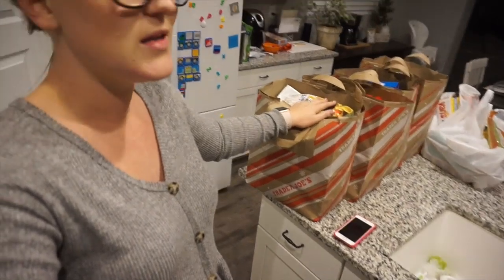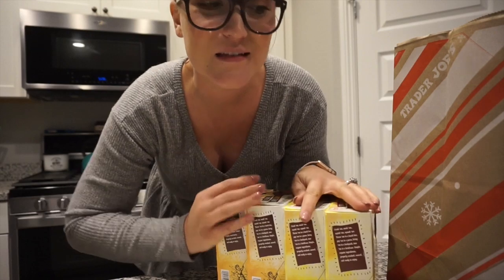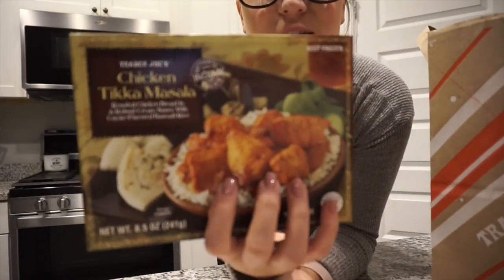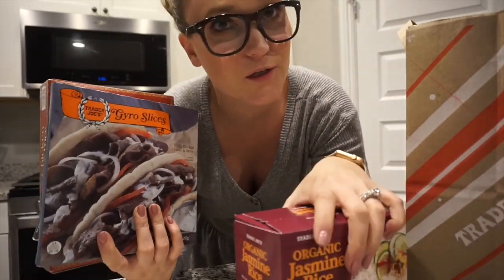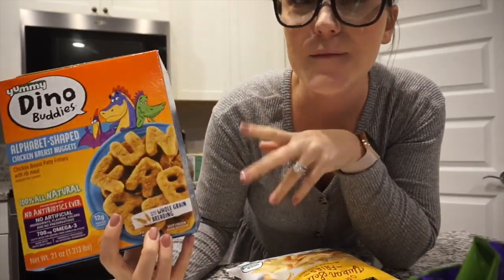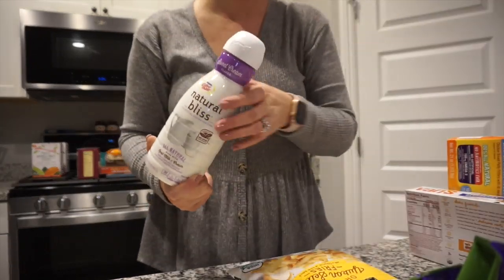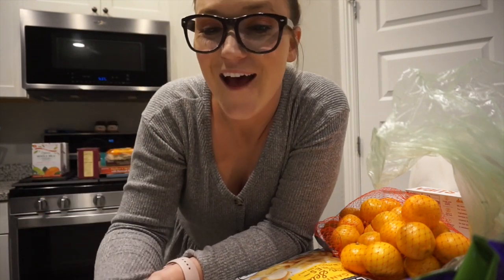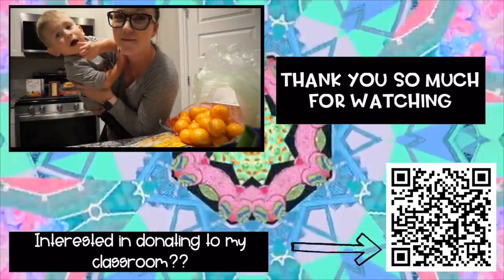Working Mom Vlog | Grocery Haul | Sprouts & Trader Joes